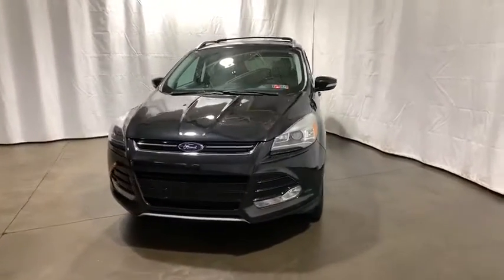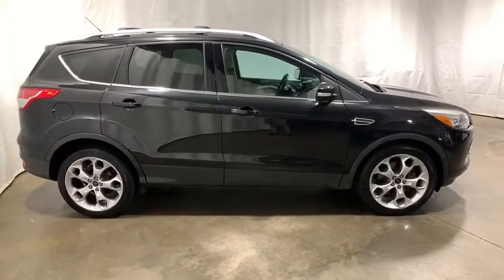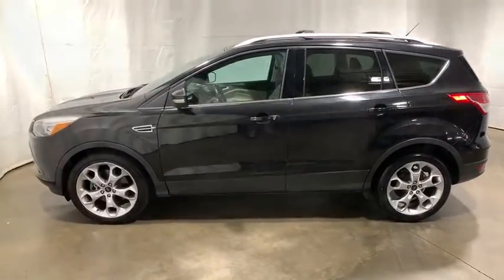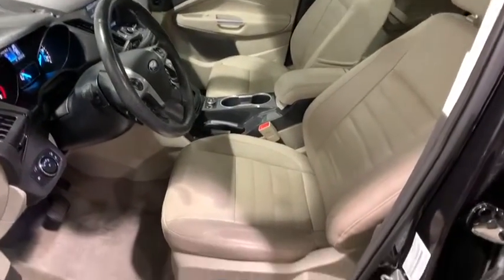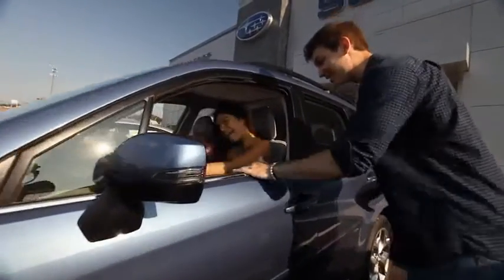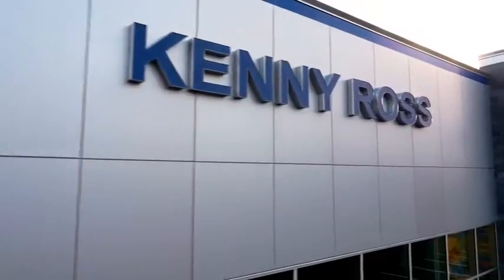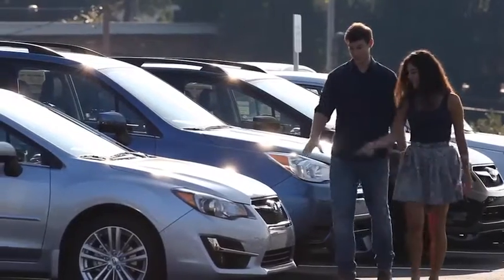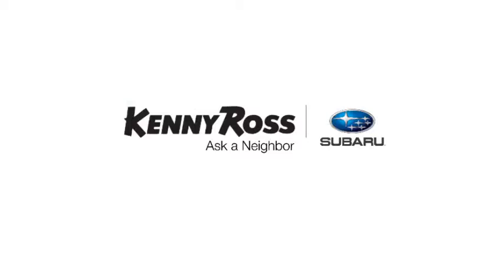2014 Ford Escape Pittsburgh, Greensburg, Monroeville, Irwin, North Huntingdon PA EUC64574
Tuxedo Black Used 2014 Ford Escape available in North Huntingdon, Pennsylvania at Kenny Ross Subaru. Servicing the Pittsburgh, Greensburg, Monroeville, Irwin, PA area.

Tuxedo Black 2014 Ford Escape Titanium EcoBoost 2.0L I4 GTDi DOHC Turbocharged VCT 6-Speed Automatic FWD Well equipped with, Active Park Assist, Bi-Xenon High-Intensity Discharge Headlamps, BLIS w/Cross Traffic Alert, Equipment Group 401A, Navigation System, Power Panorama Roof, Rain-Sensing Wipers, Titanium Technology Package.brbrValue Certified vehicles undergo a 74-point multi-inspection, must pass PA State Inspection and Emissions and include a 90 day/3,000-mile powertrain warranty. These vehicles must be 10 model years or newer and under 100,000 miles.